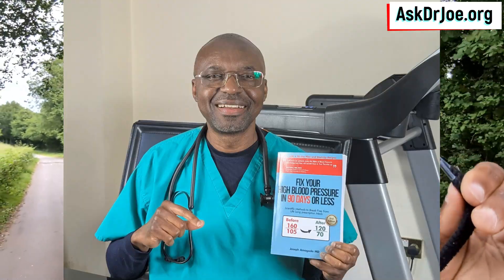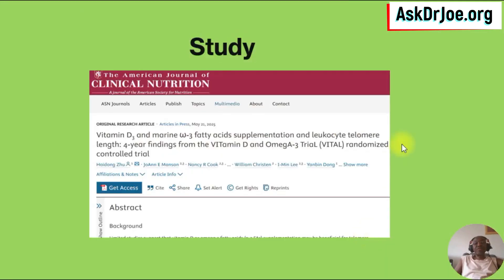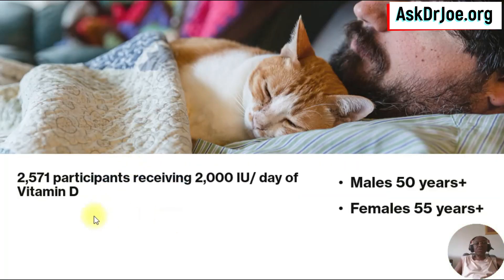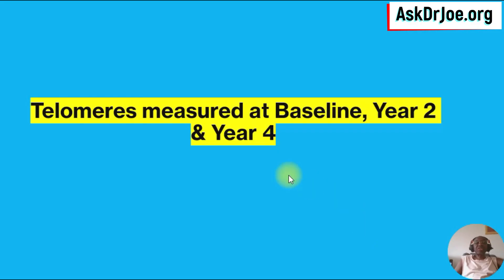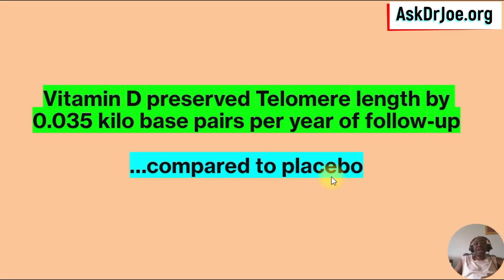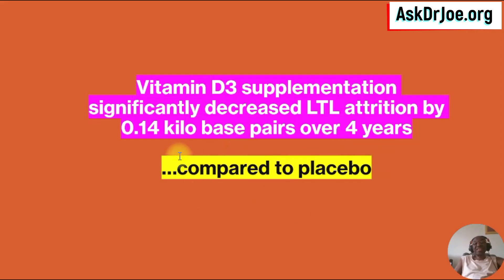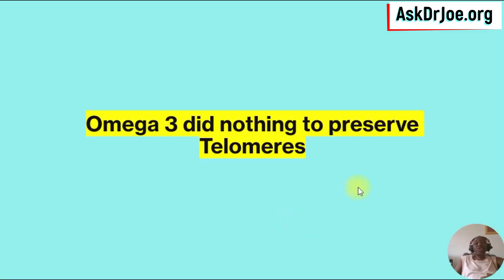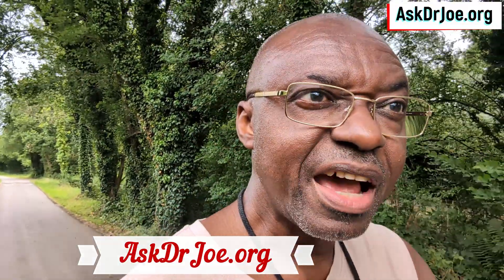What Happens To Your Cells When You Take Vitamin D?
Do you know why scientists are excited about vitamin D lately. This will blow your mind. Fantastic news about vitamin D that you need to know about. It's about what happens to your cells when you take vitamin D and this is new.
Grab a copy of my book, if you haven't yet.
Links to get a copy of the 2nd Edition of my book below:
US Amazon
UK Amazon
Canada Amazon
I explain what vitamin D does to your DNA and I use a shoelace to explain it for you to grasp it. What does vitamin D do to your chromosome telomeres? Also: can vitamin D make your cells last longer? Answers in the video.